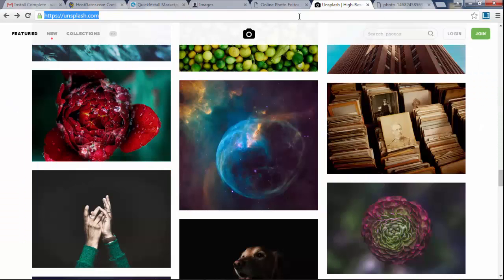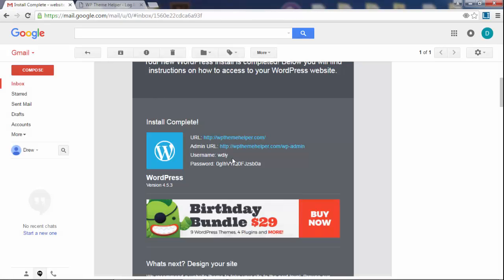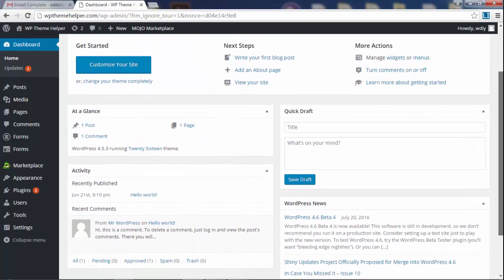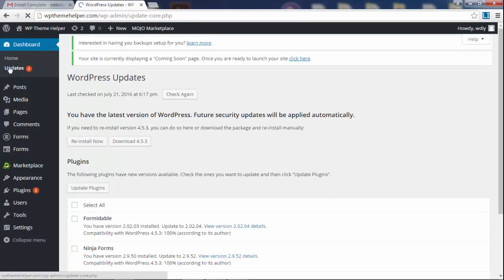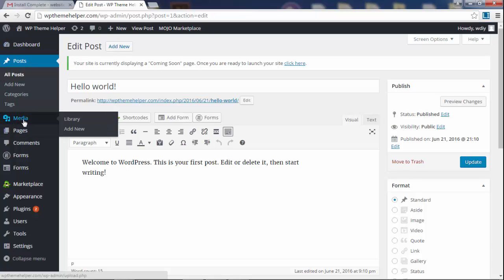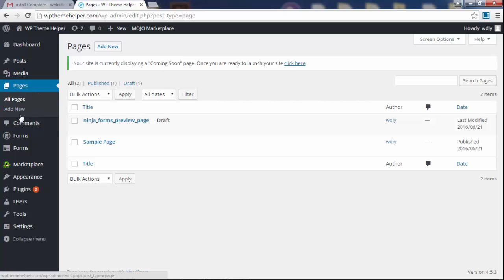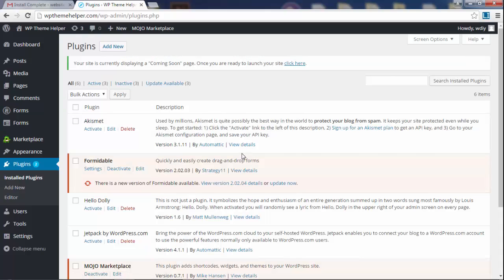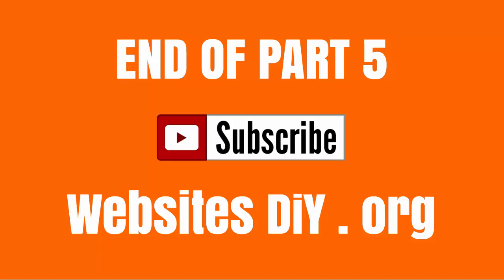5 - WordPress Dashboard Overview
Learn How to Make a Professional Website using WordPress.

PART 5
Logging into WordPress
- Log into WordPress after your Domain Name has Become Active (00:00)
- WordPress Login Screen (00:17)

Wordpress Dashboard
- Quick Overview of the Main WordPress Dashboard (01:00)